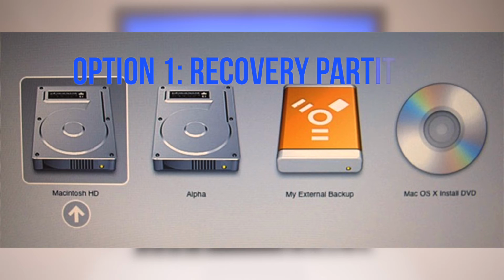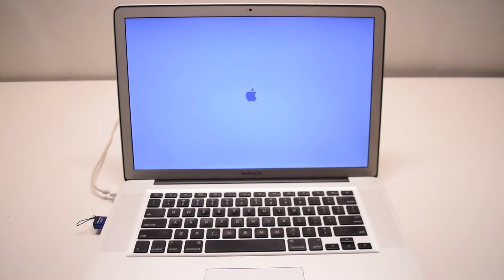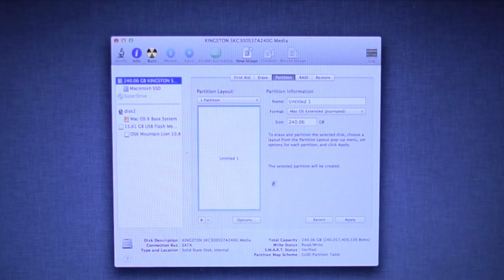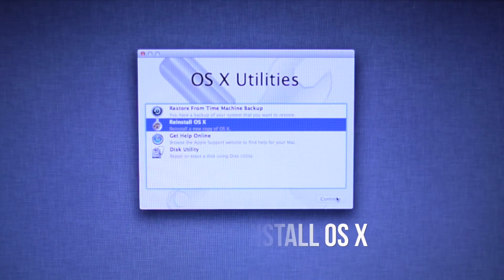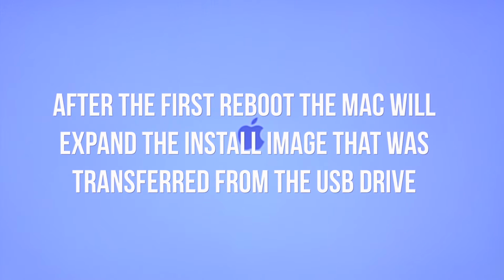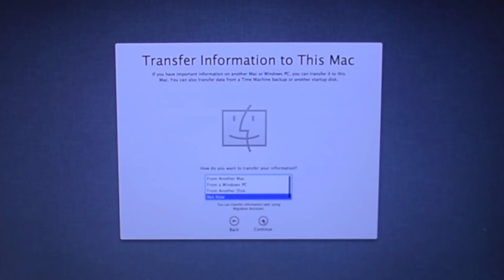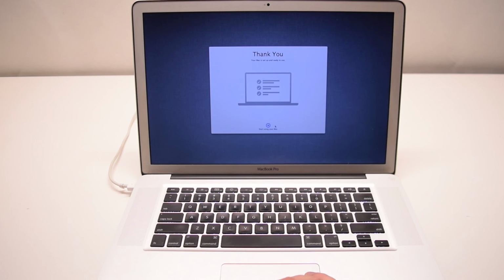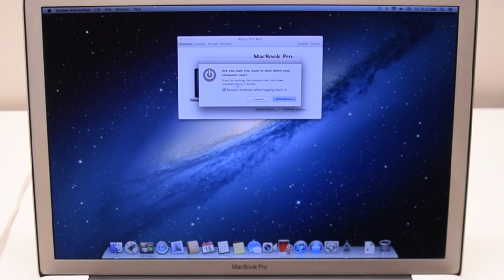How To Install Fresh OS X Lion or OS X Mountain Lion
How to install a fresh OS X Lion or Mountain Lion on any Mac!

Please note this will erase all data on your hard drive.

All steps must be followed as shown.

We use a bootable USB image in this example.
You can select the recovery partition or use an install DVD following the same steps.

 To find out how to create a bootable OS X USB watch this video:

This is a detailed step by step process without omissions.